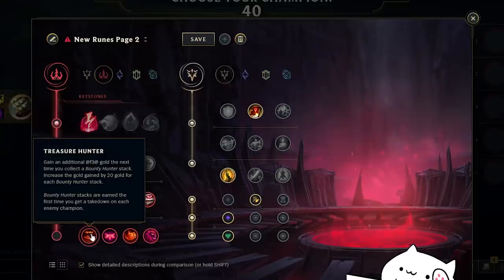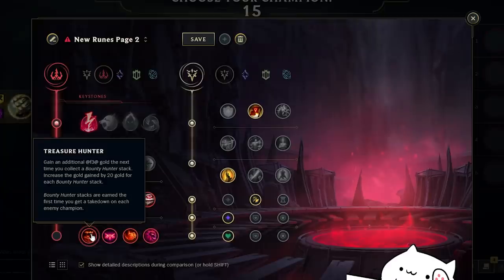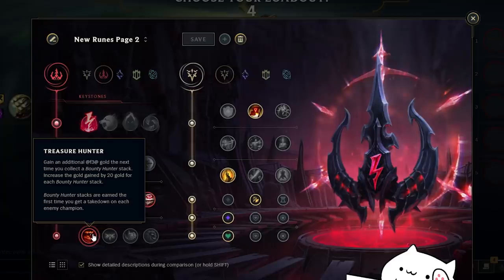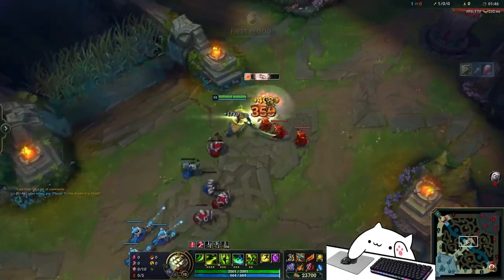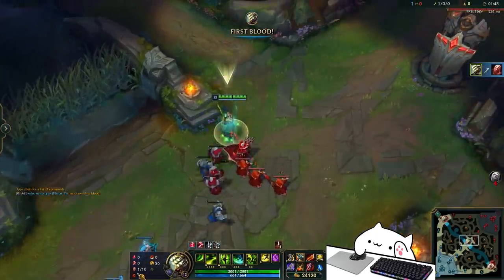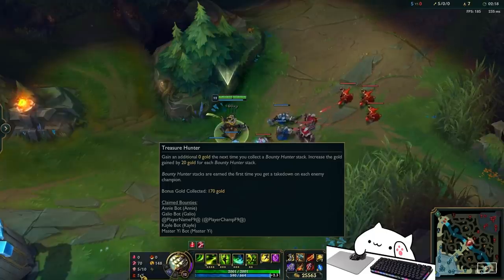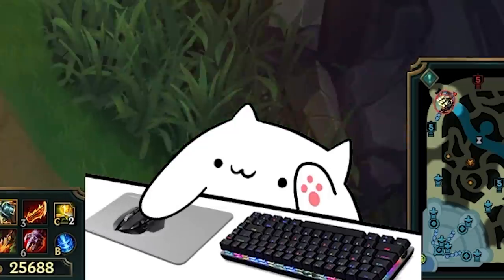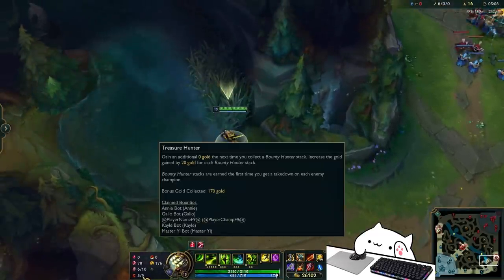New League Rune - Treasure Hunter Test!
New League of Legends Rune - Treasure Hunter Test!
Riot have just announced the new League rune Treasure Hunter and in this video we test it out.